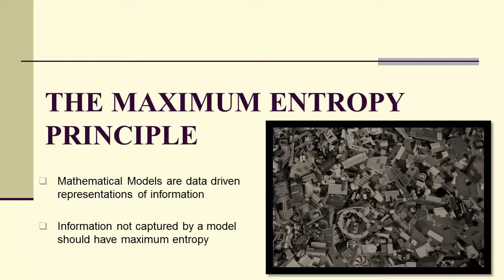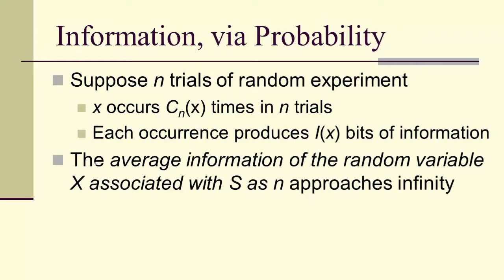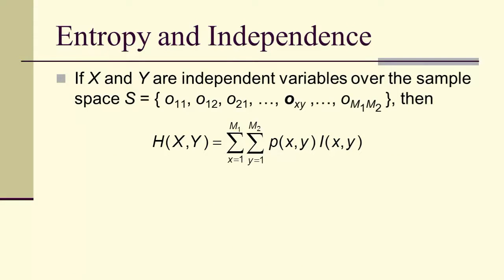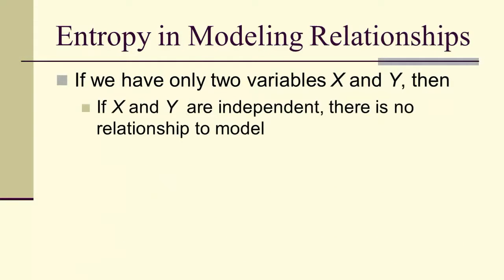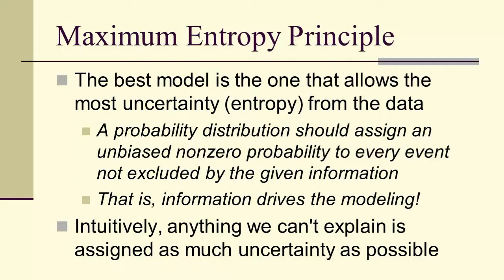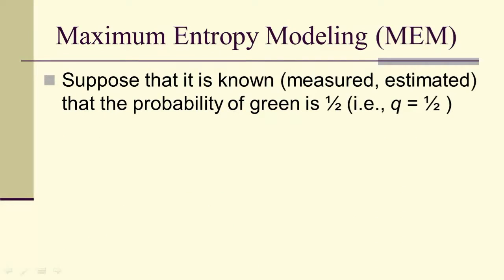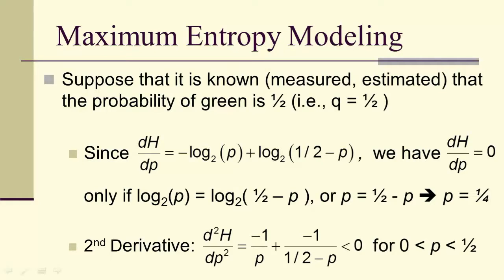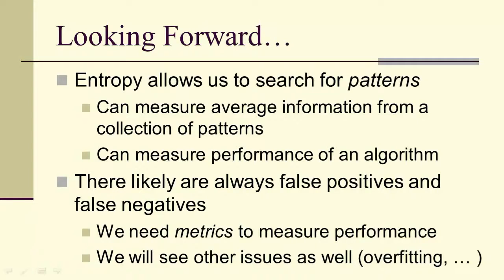Maximum Entropy Principle and Information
Edited version of same video ) from November 7, 2013.  Information, Shannon Entropy, and Maximum Entropy.